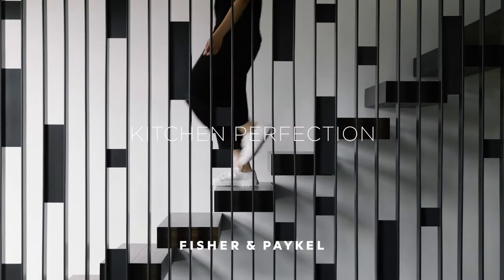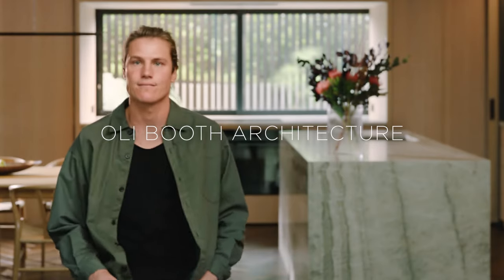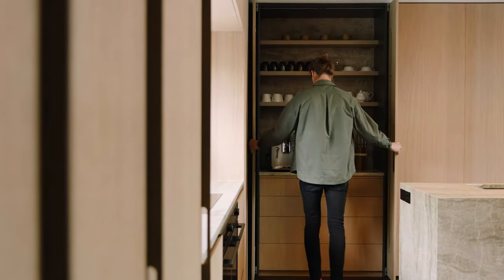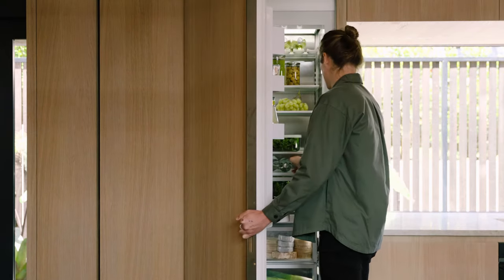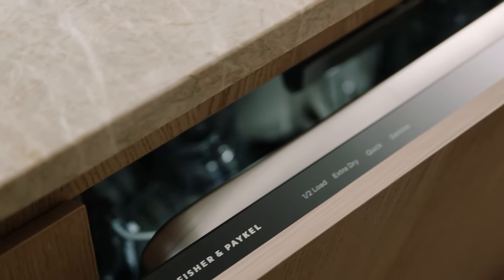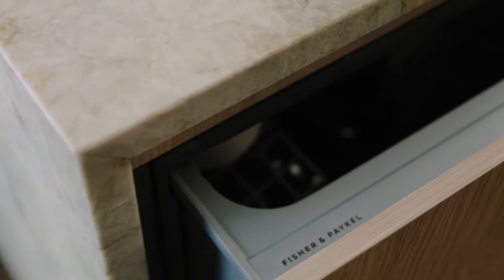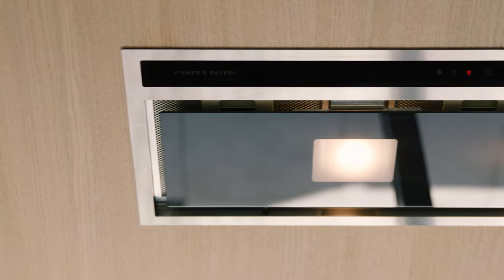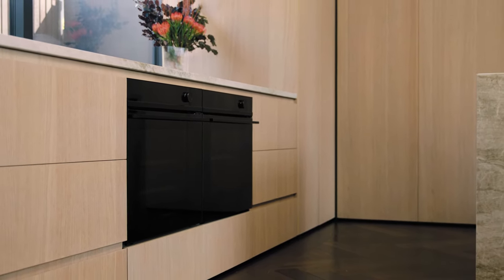Herne Bay Townhouse​: Kitchen Perfection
Focusing on concealment and craft, Auckland architect Oli Booth has transformed this 1990s Herne Bay townhouse into a light, open space. A ribbon of full-height cabinetry connects the kitchen and living spaces, concealing the inner workings of the kitchen, while brass-lined recesses celebrate the client’s unique glass collection. Whether on display or seamlessly hidden, our minimal and integrated appliances deliver design flexibility to create kitchen perfection.